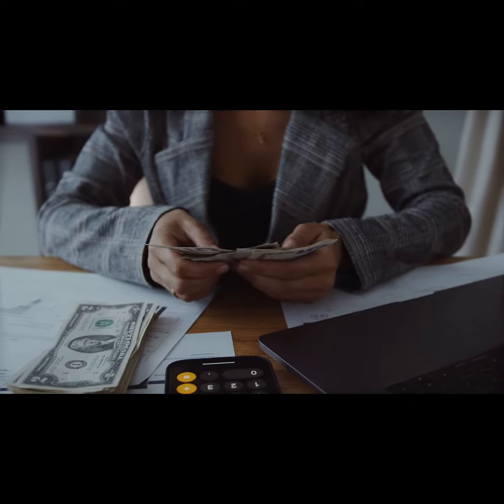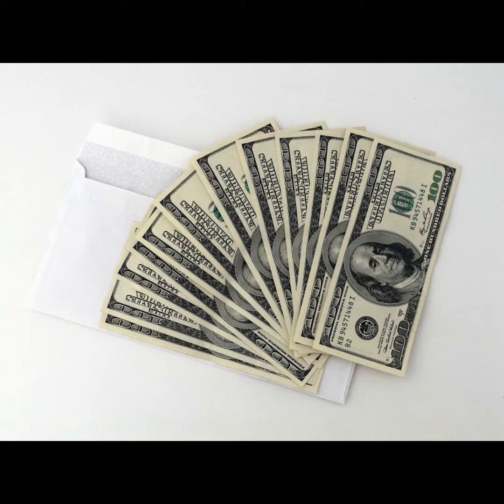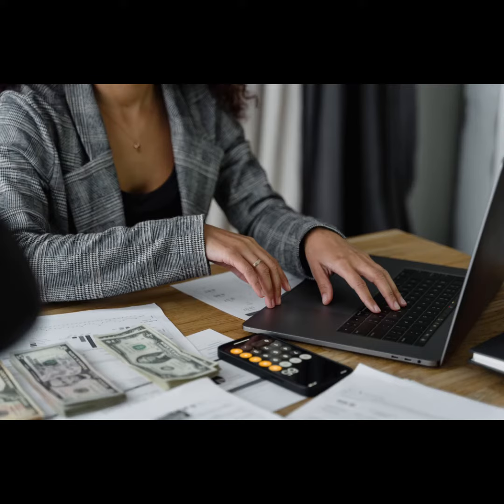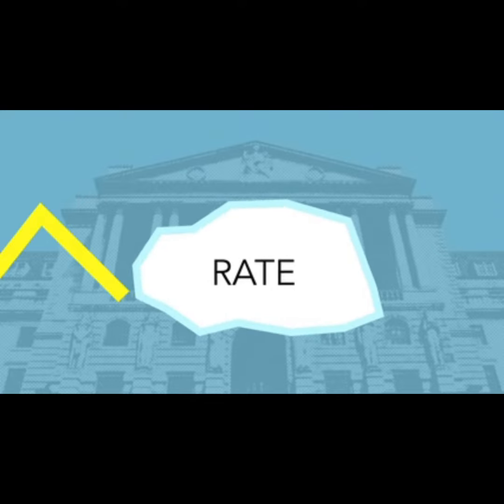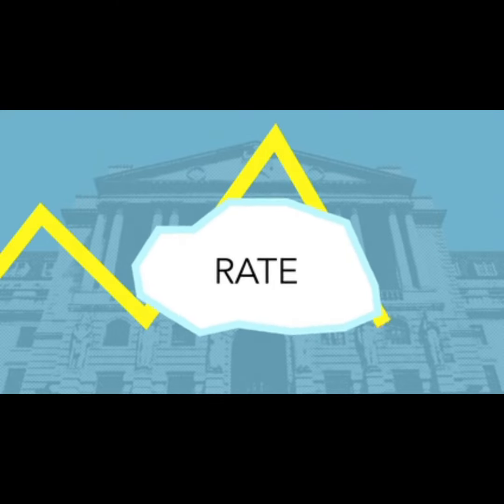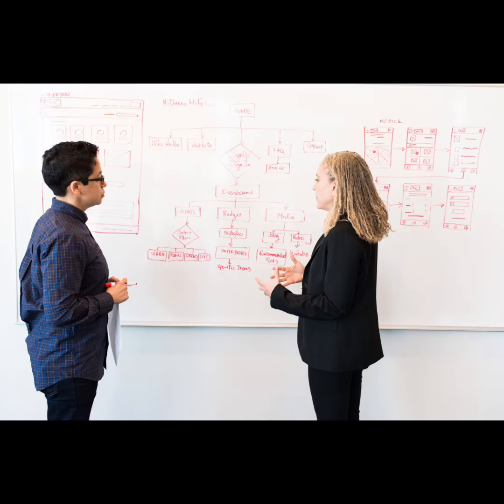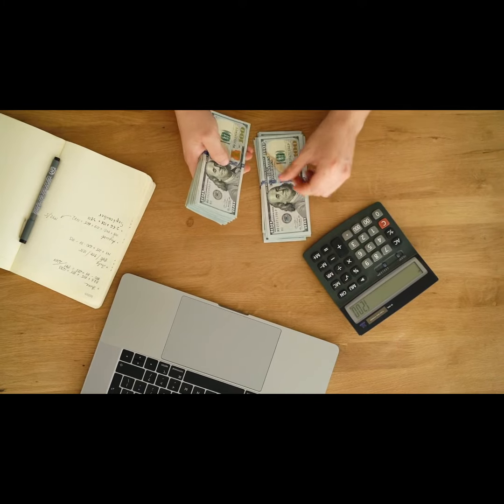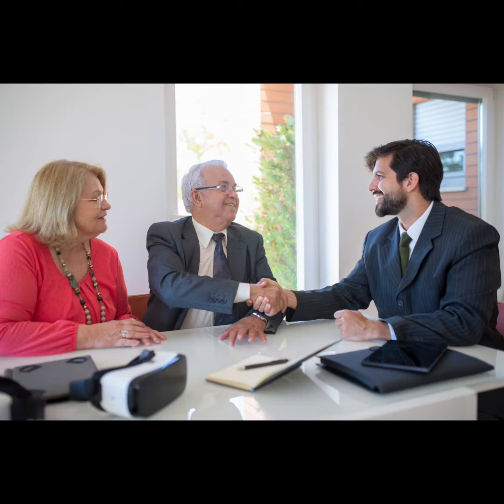CASH FLOW INVESTING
Why You Should Consider Cash Flowing Assets for Passive Income @dennisdennis444